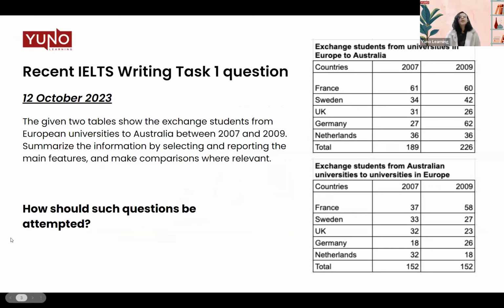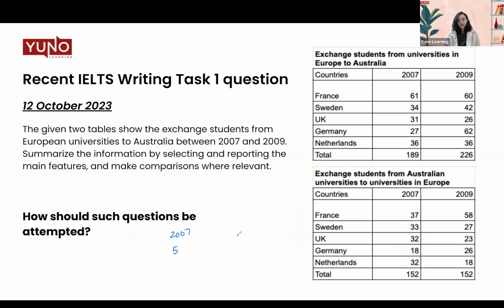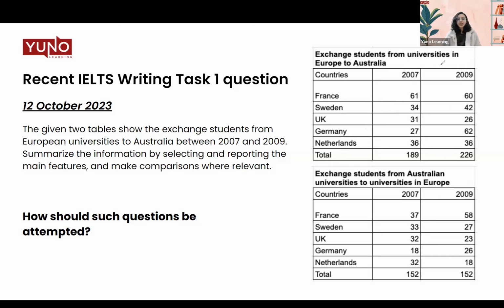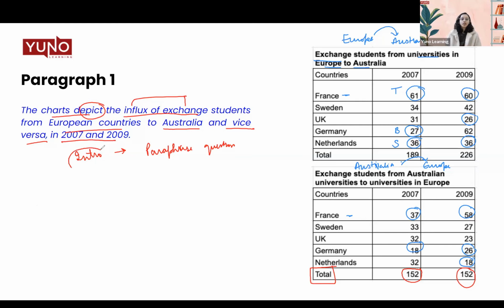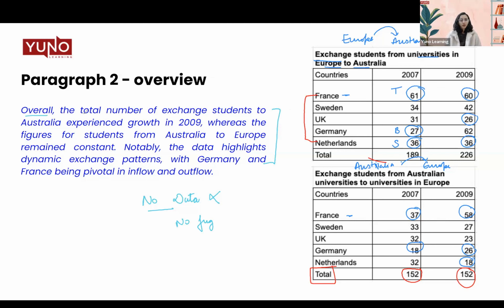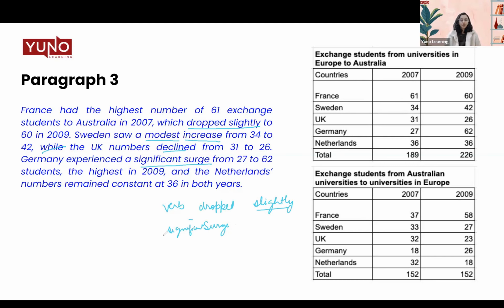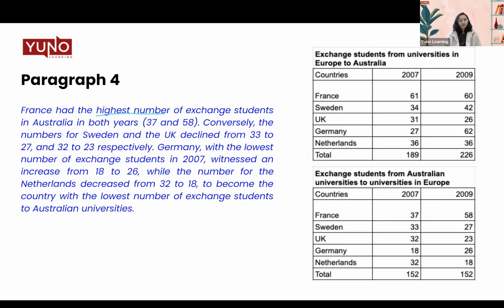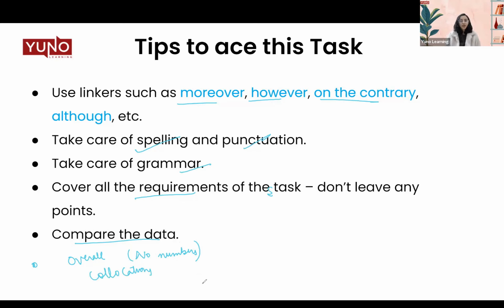12 October 2023 IELTS Academic Writing Task 1 | Yuno Learning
Are you gearing up for the IELTS exam 2023?

Watch our expert-curated video on 12 October 2023 IELTS Academic Writing Task 1.

Here's what to expect:

✅ In-depth analysis of 12 October 2023 IELTS Academic Writing Task 1 question.
✅ Expert tips and strategies to approach the question type effectively.
✅ 8+ Bands Model response to help you understand what examiners look for.

Whether you're a first-time test-taker or aiming to improve your score, this  12 October 2023 IELTS Academic Writing Task 1 question is for you.